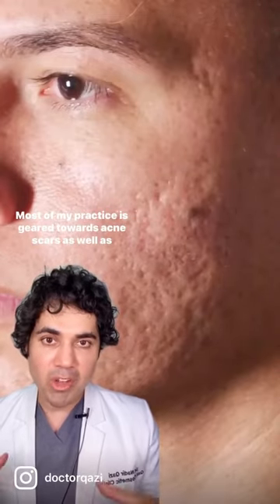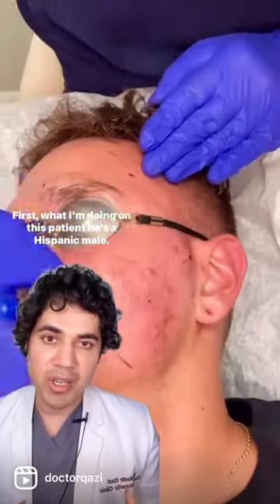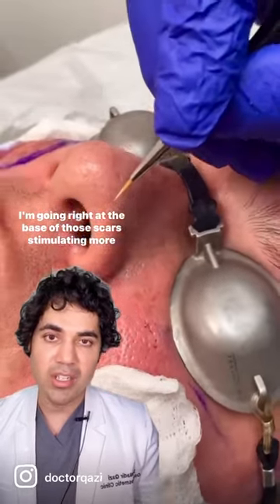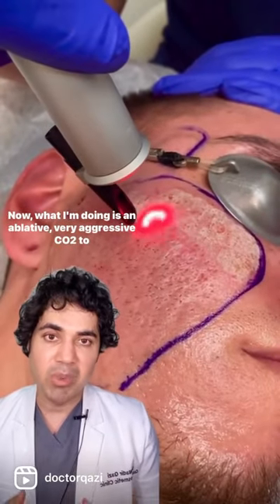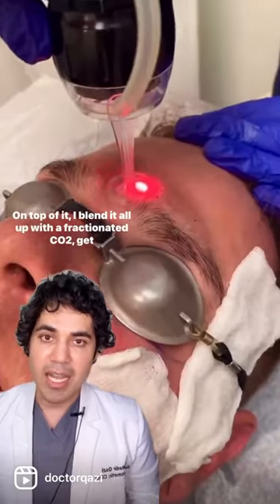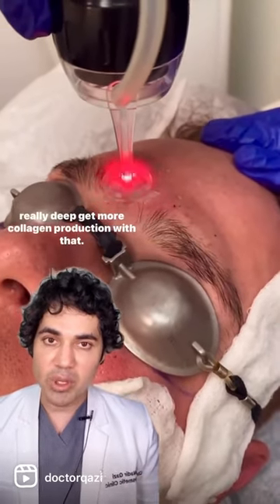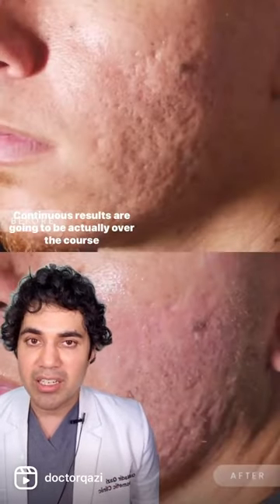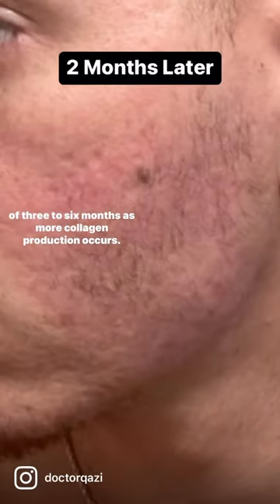The *BEST* Way to Treat Deep Acne Scars✨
🤔Treating deep acne scars can be tricky and usually requires a combination of treatments.

👨🏽‍⚕️For this patient, I first did Subcision to break up his scars. Then I went in with TCA cross which chemically reconstructs the scars. After that, I used an aggressive CO2 laser to help break down the scar walls and to stimulate more collagen production.

👍🏼You can see that this patient has significant improvement just after a few weeks. Continuous improvement will be seen over the next 3 to 6 months as more collagen production occurs.

💻 QaziClinic.com
📍20271 SW Birch St Suite 100